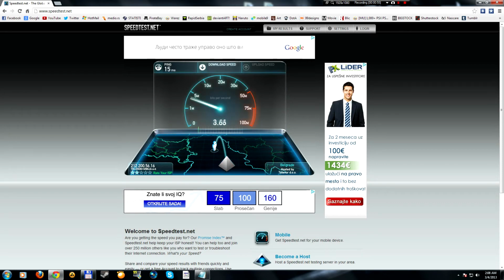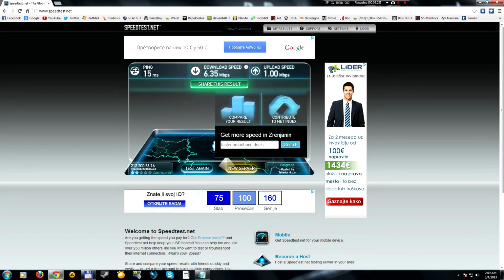How To Check Your Ping Download and Upload Speed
This is how to check your internet speed and ping :) Enjoy.